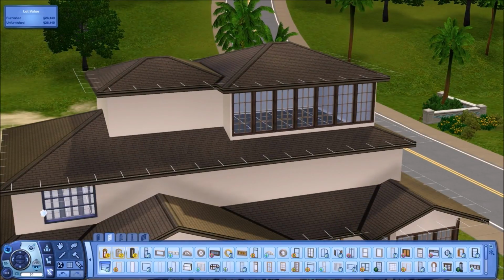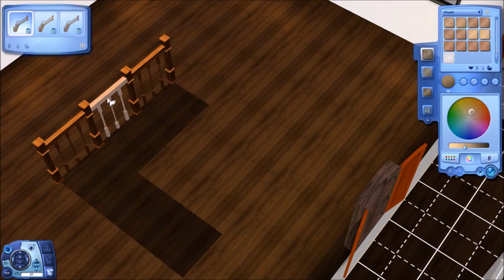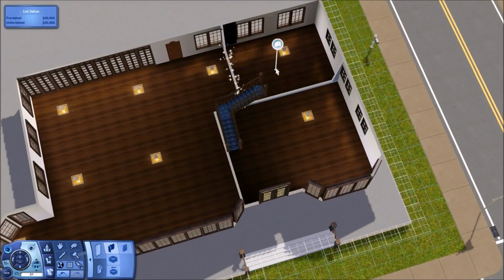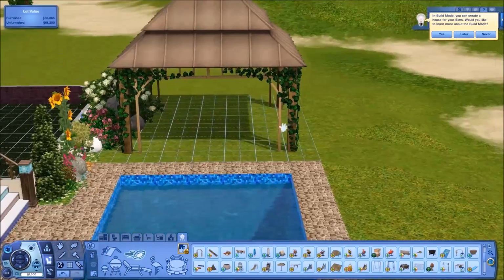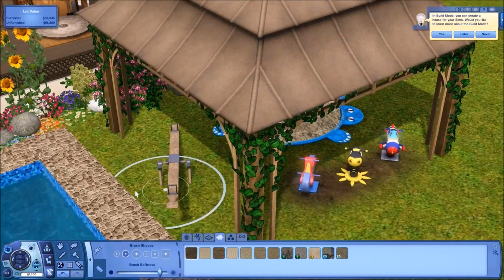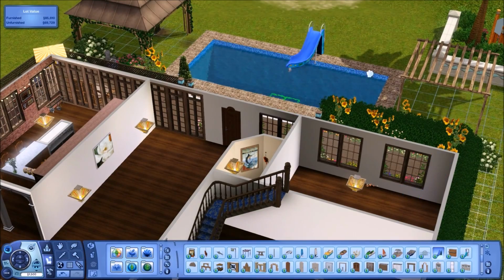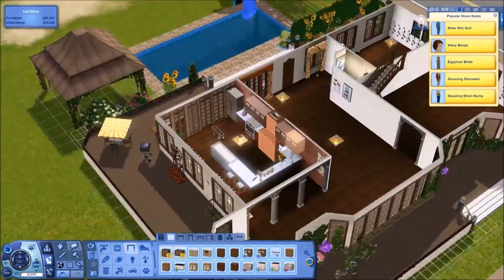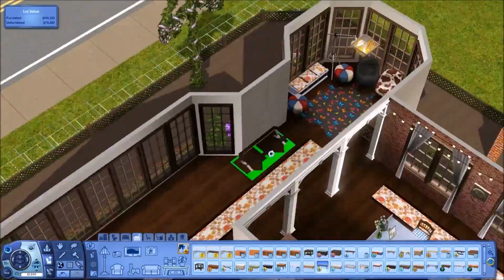The Sims 3 - Speed Build - Large Seaside Family Home ♡ - Part 1 of 2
Hey Guys!

I wanted to have a go at building in the Sims 3 as this is something that I have never tried before! I wanted to build a large family home by the seaside for my current household and this is the result.
The home has a kitchen, dining room, sitting room, gaming corner, master bedroom, three bathrooms, three childrens bedrooms, a teens bedroom and a small office space.

I hope you like this build.

Love,
Jo ♡ xx